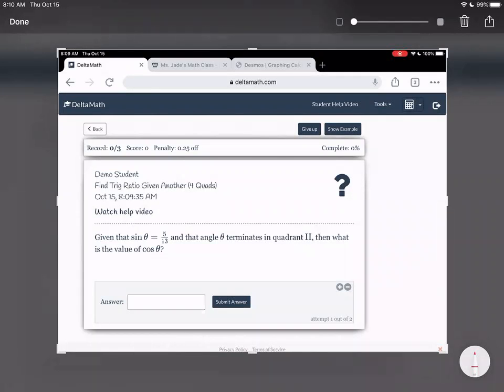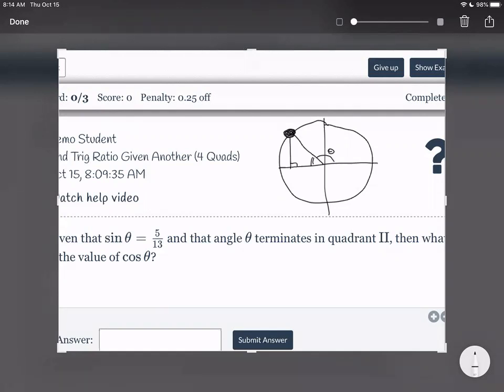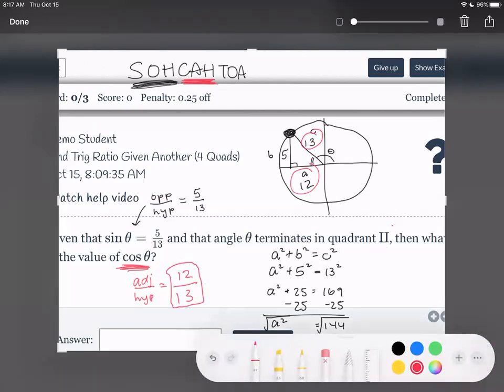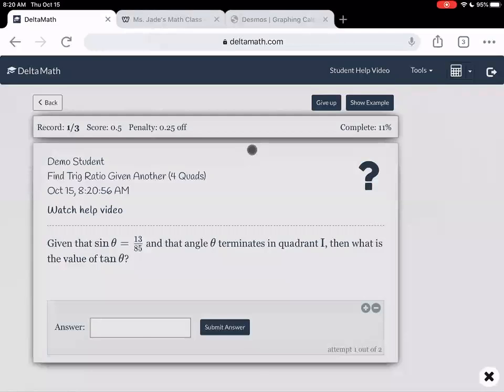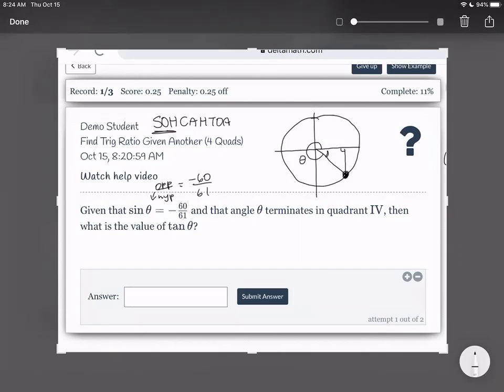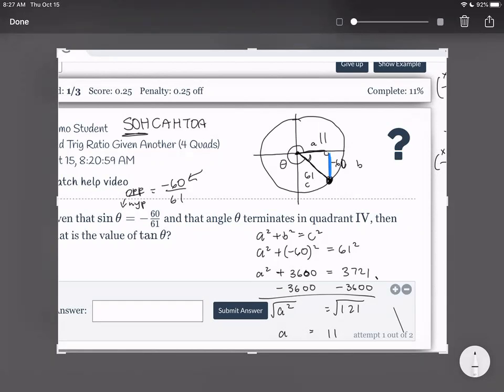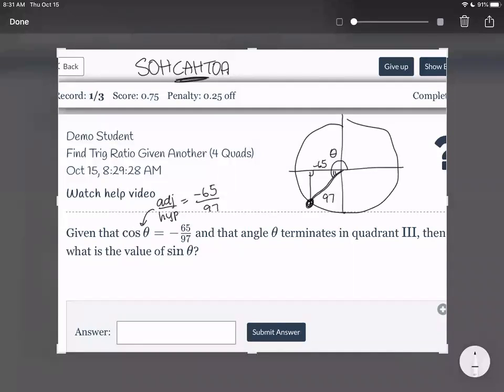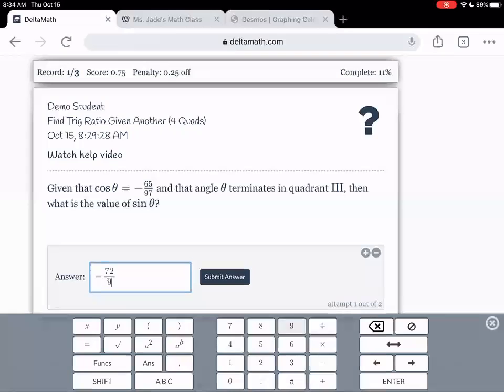Find Trig Ratio Given Another (4 Quads)